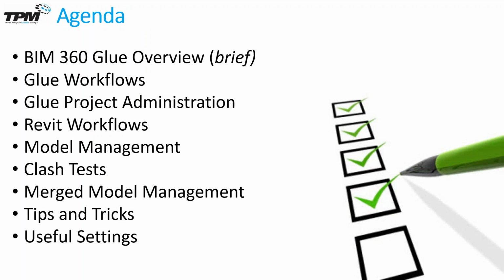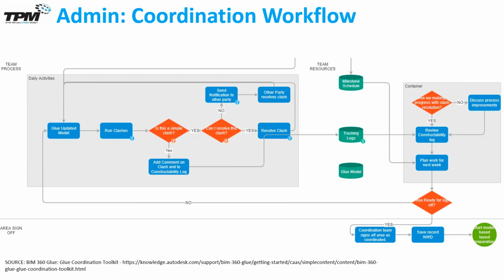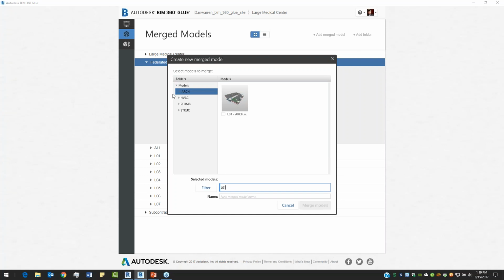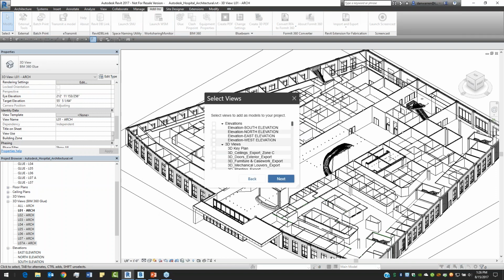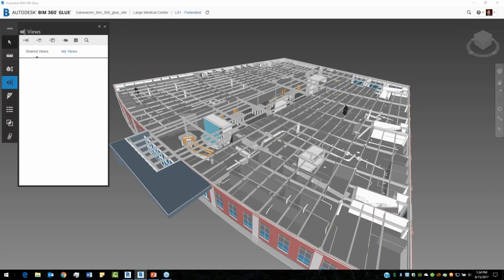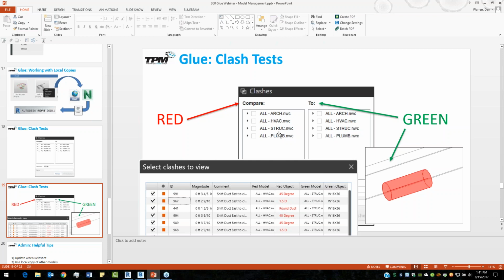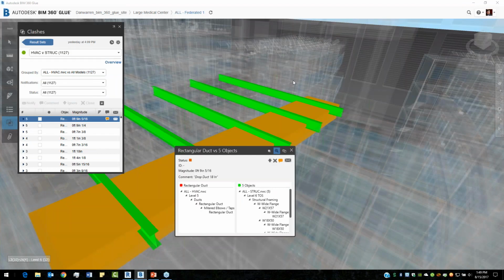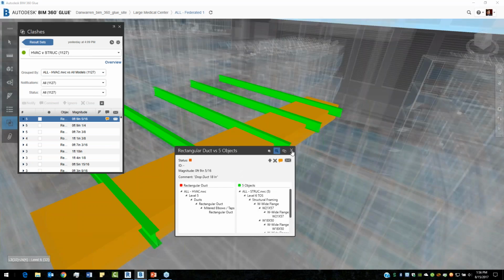BIM 360 Glue Model Management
In this webinar @_TheDanWarren reviews how to manage your project team models in BIM 360 Glue.